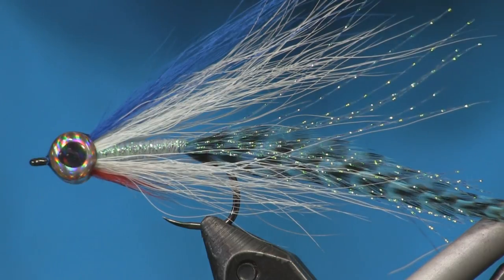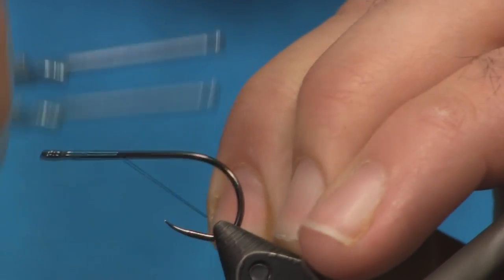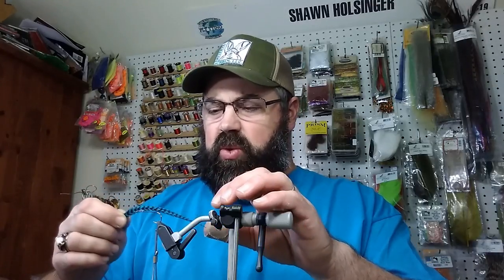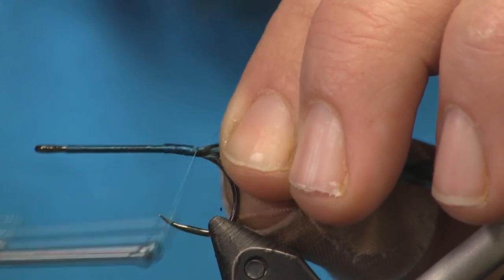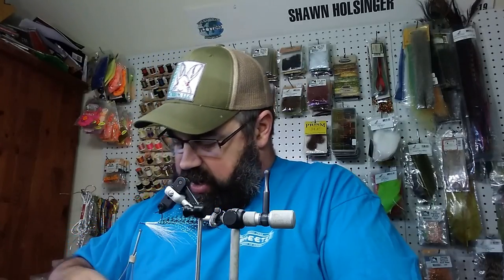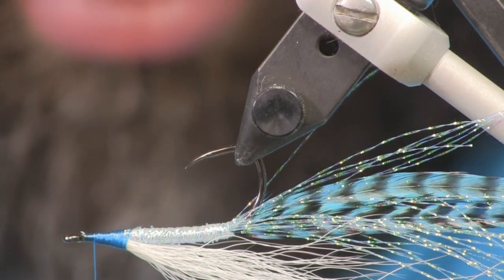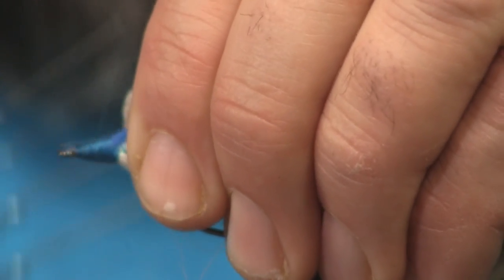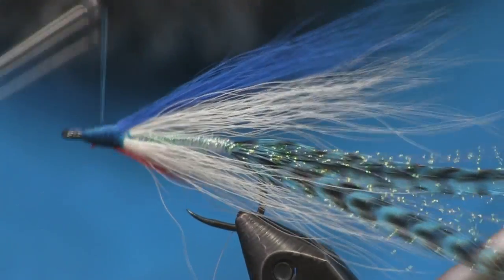Lefty's Deceiver, Holsinger's Fly Shop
Lefty's Deceiver was one of Lefty's patterns that like the Clouser Minnow has caught multiple species in both salt and fresh water.  This is actually a very simple streamer to tie and you are likely to have a lot of the materials needed to tie this fly.  Have fun tying it and don't be afraid to mix up the colors on this great fish catching fly.  Please go to the shop, for all the materials and more to tie this fly.  -Shawn